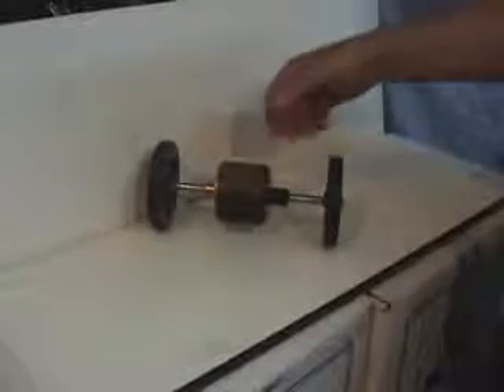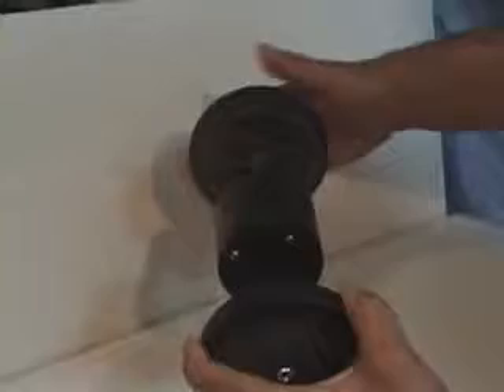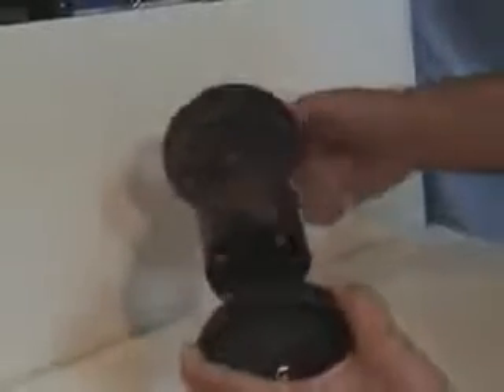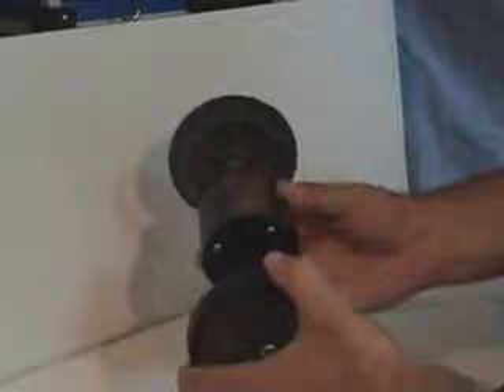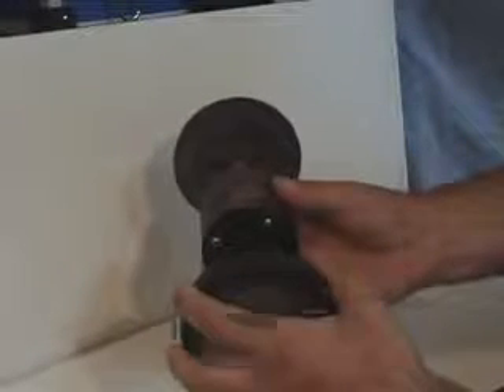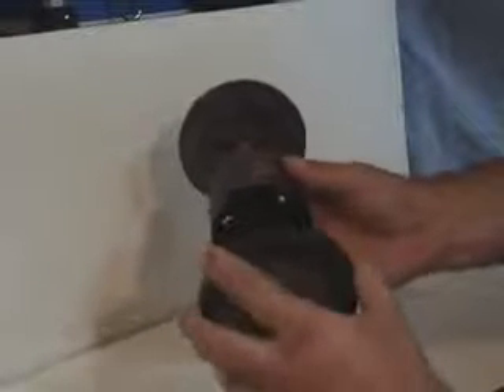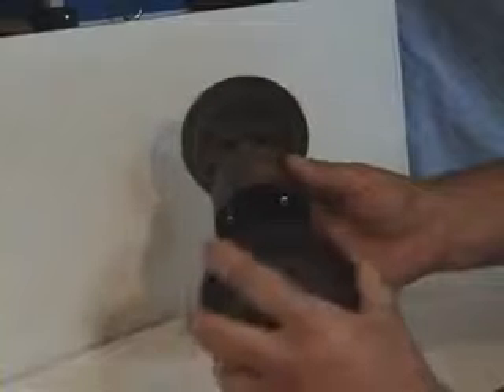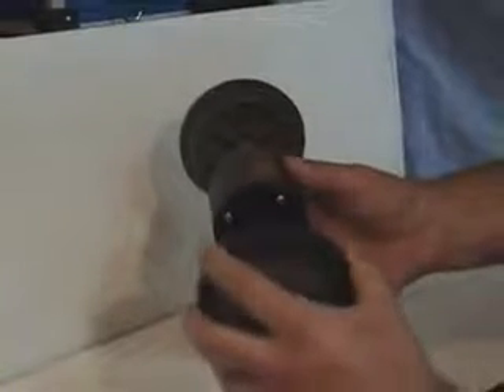automatic lock of differential gear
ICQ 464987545